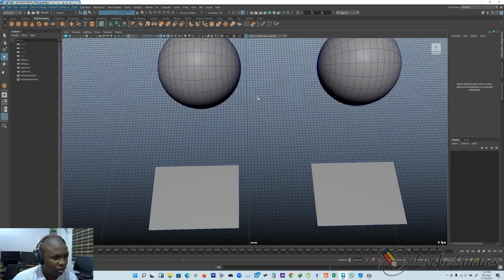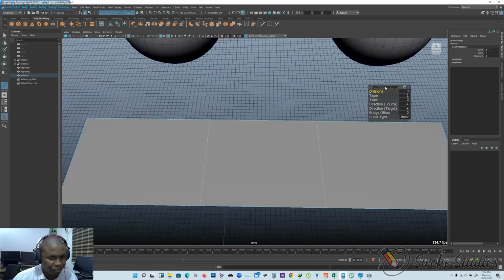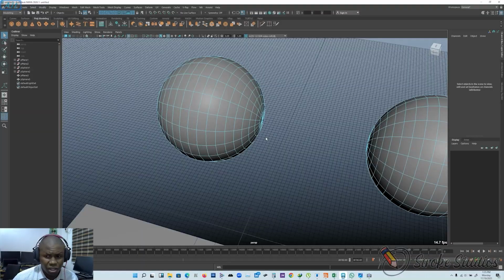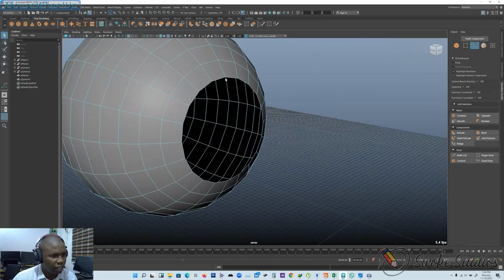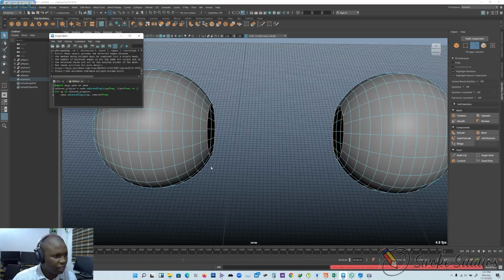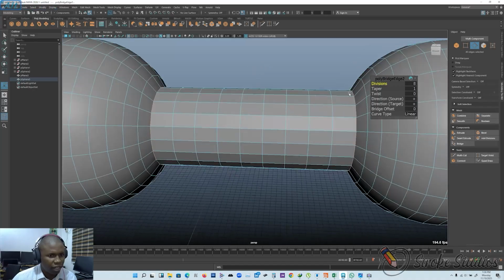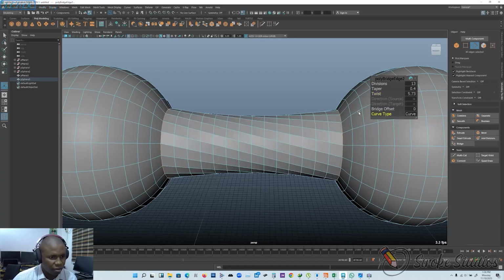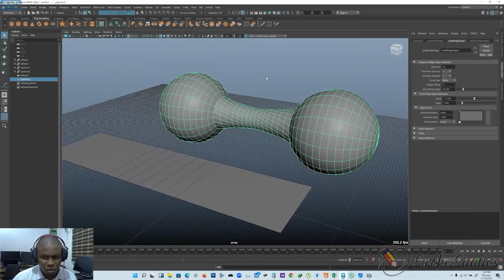Maya Modeling Tools Explained - Bridge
In this video we explained how the bridge tool works in maya 2026.